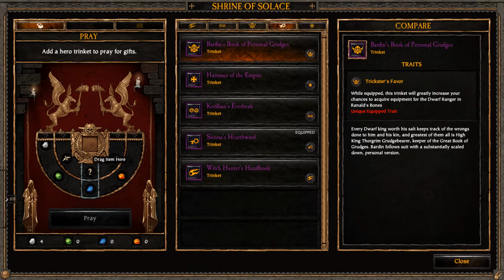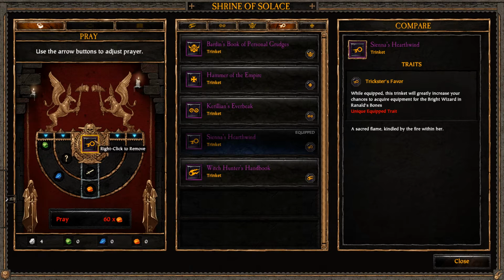Warhammer: End Times - Vermintide - Sigmar's Blessing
A quick look at a couple new features from the free Sigmar's Blessing Warhammer: End Times - Vermintide DLC.